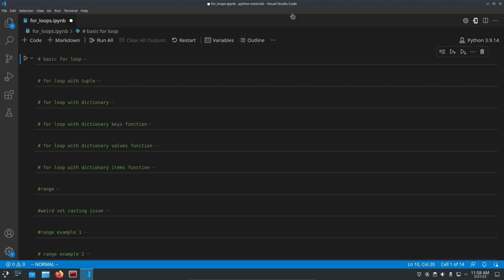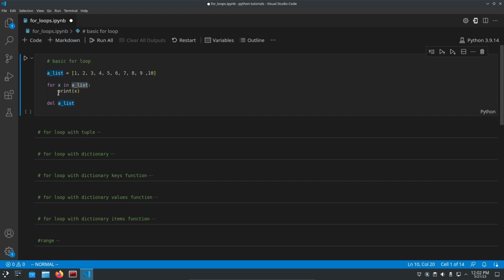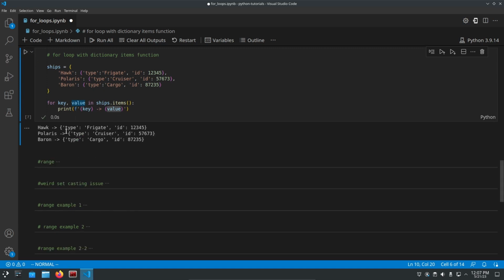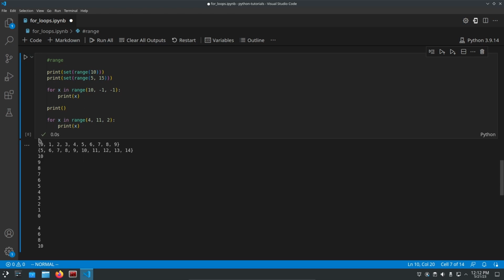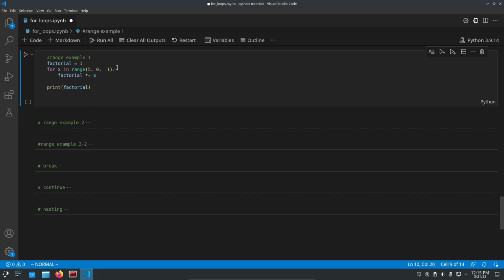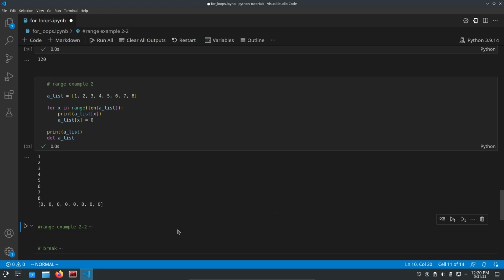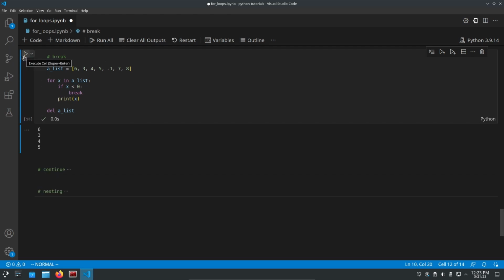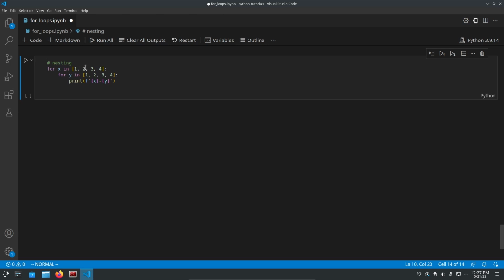Python For Loops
In this video, I'll be going over for loops in Python.

00:00:00 - Introduction
00:00:29 - For Loops with Lists
00:02:28 - For Loops with Tuples
00:02:41 - For Loops with Dictionaries
00:04:16 - For Loops with Range Function
00:07:05 - Range Examples
00:10:38 - Break
00:12:32 - Continue
00:13:14 - Nesting
00:14:27 - Closing Remarks